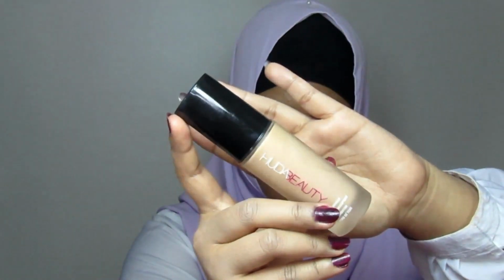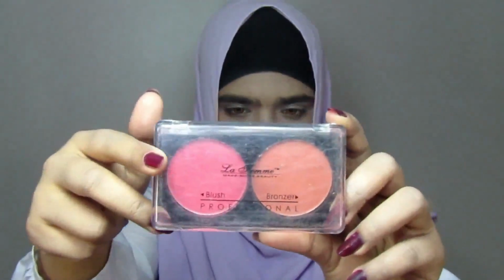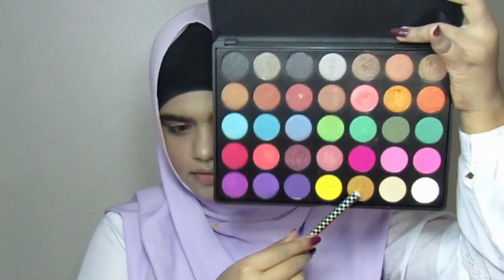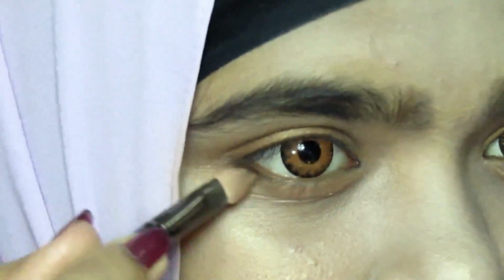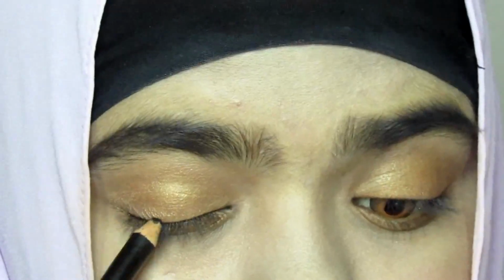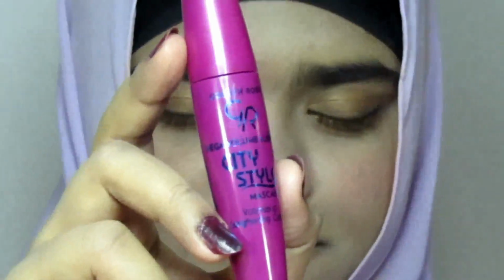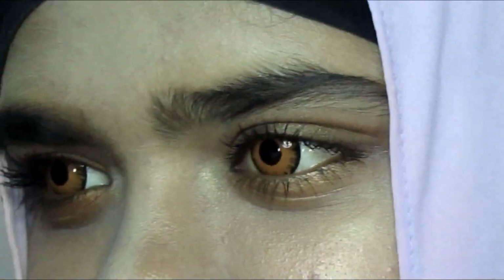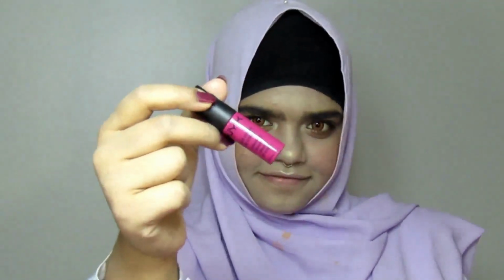GOLDEN BLACK EYE EID MAKEUP 2019 #1 | AminaTutorials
❤️❤️READ ME❤️❤️